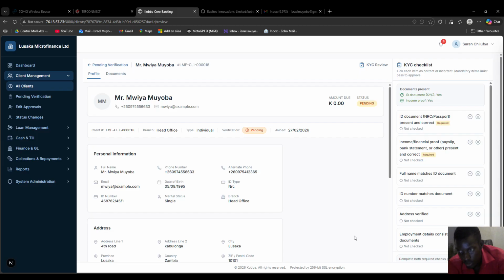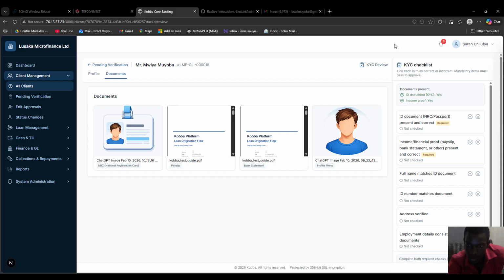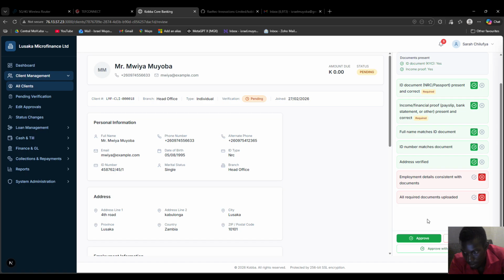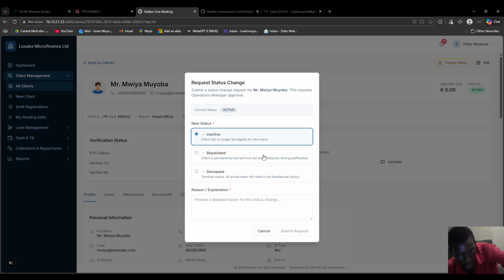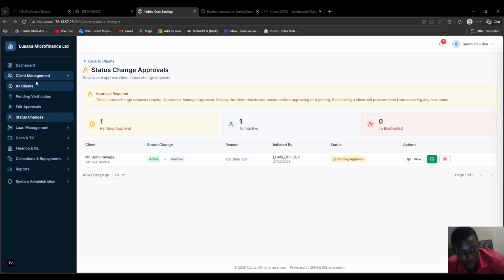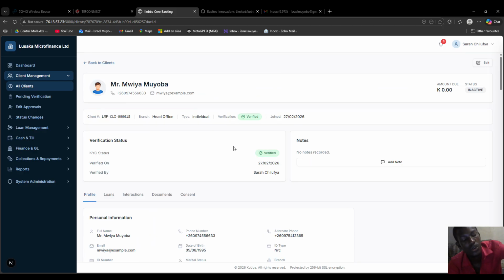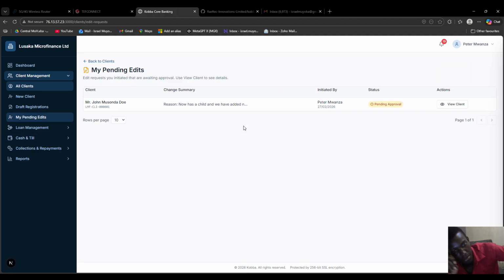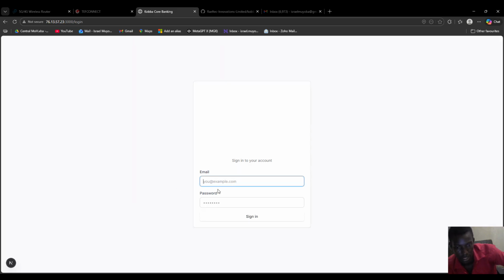Kobba Core Banking System Walkthrough Part 3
in this video we do a system walkthrough of the Kobba core banking system, particularly focused on the client management module using different user roles such as loan officer and operations manager